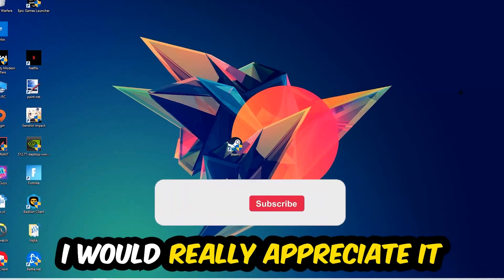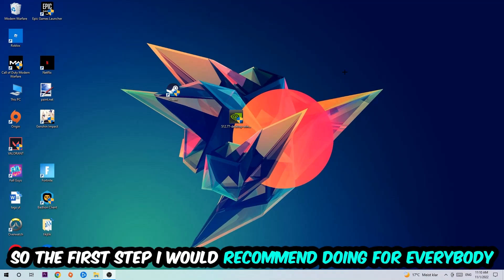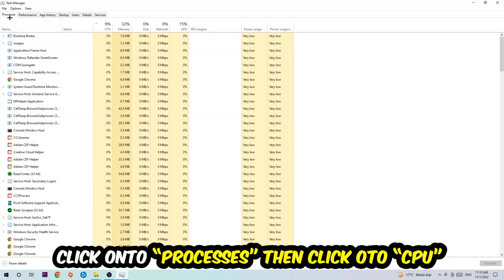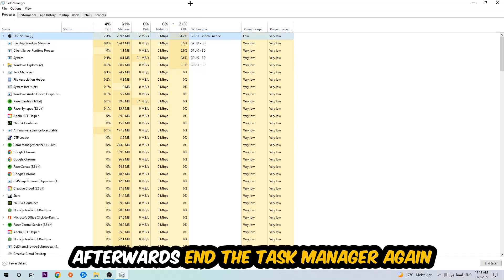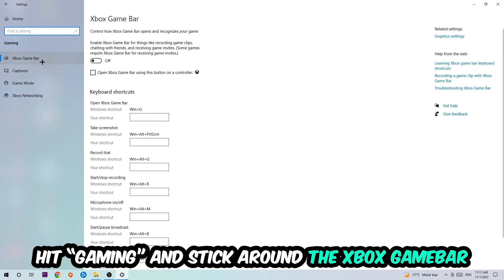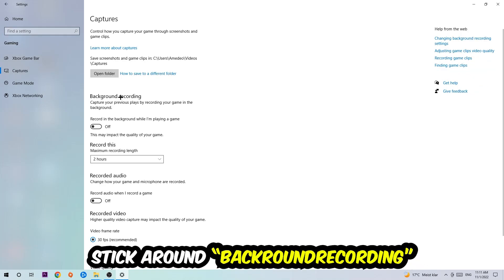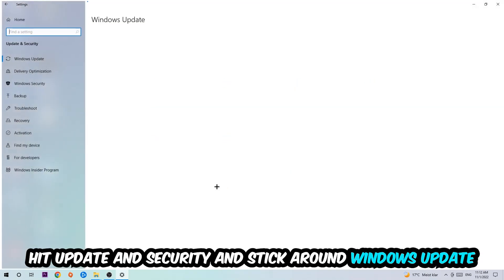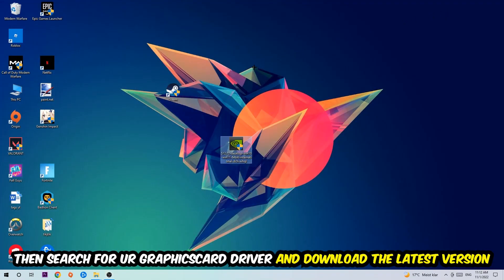Sons of The Forest – How to Fix Fps Drops & Stuttering – Complete Tutorial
how to fix Sons of The Forest fps drop,
how to fix Sons of The Forest fps drop ps4,
how to fix Sons of The Forest fps drop ps5,
how to fix Sons of The Forest fps drop pc,
how to fix Sons of The Forest fps drop xbox,
how to fix Sons of The Forest stuttering,
how to fix Sons of The Forest stuttering pc,
how to fix Sons of The Forest stuttering ps4,
how to fix Sons of The Forest stuttering xbox,
how to fix Sons of The Forest stuttering ps5,
Sons of The Forest stuttering,
Sons of The Forest stuttering fix,
Sons of The Forest stuttering fps drops,
Sons of The Forest stuttering fps drops 2022,
Sons of The Forest stuttering fps drops ps4,